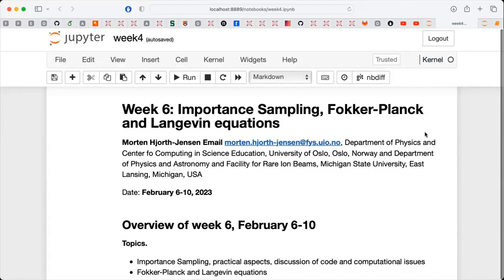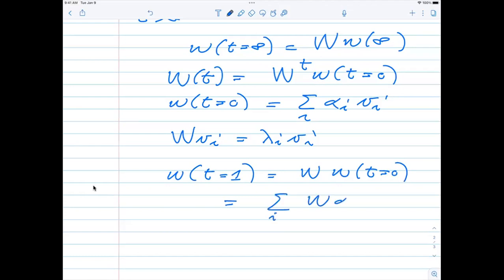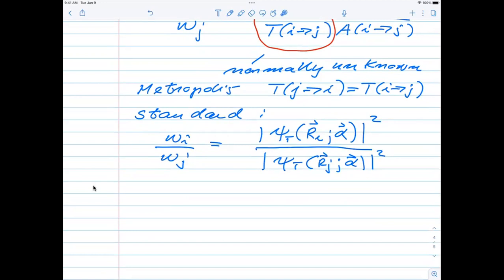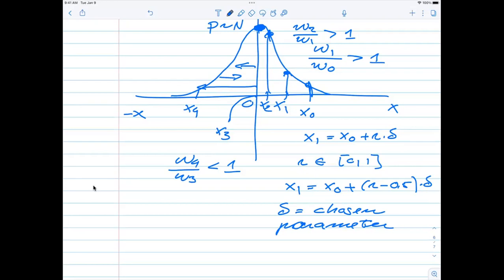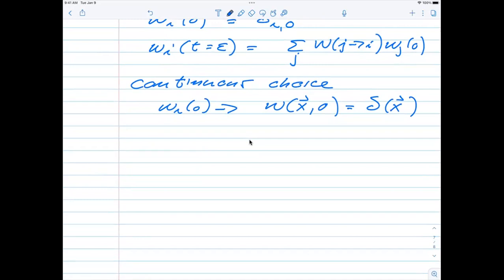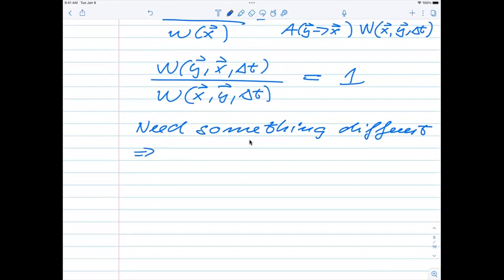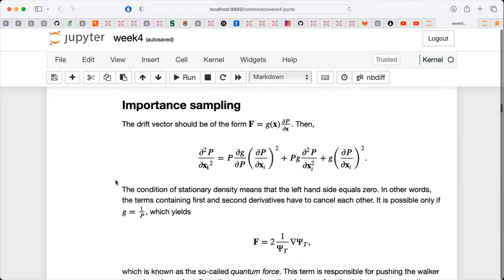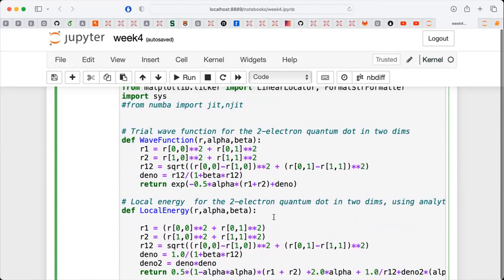Computational quantum mechanics and Variational Monte Carlo, Importance sampling. Feb 9, 2023